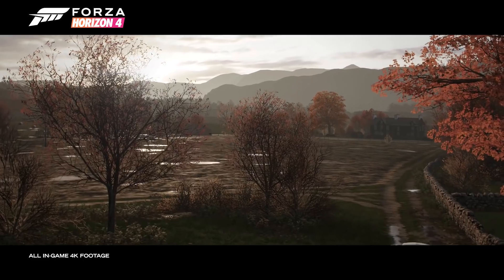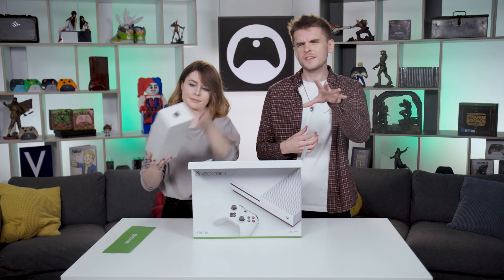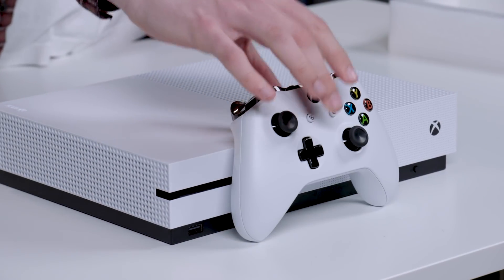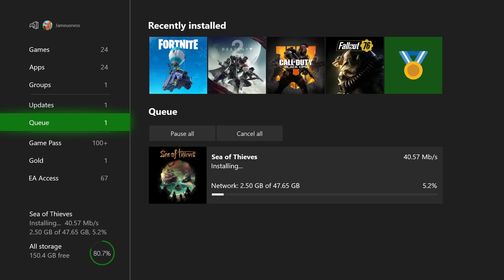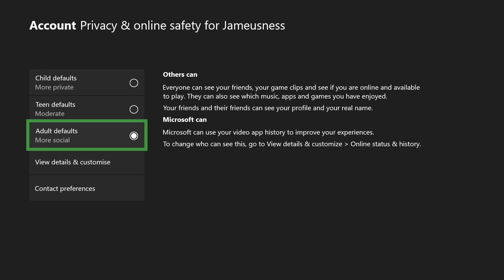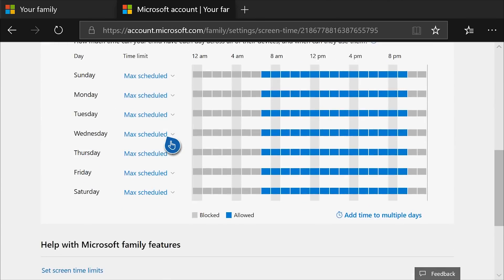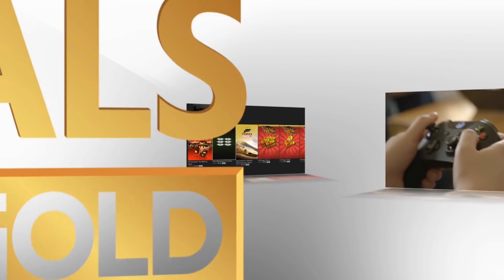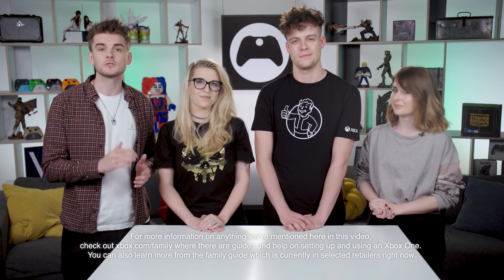Getting Started With Your Xbox One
If you're unsure what an Xbox One can do for you, never fear! The Xbox On team are here to explain exactly how to get started with your Xbox One console and exactly what you can change to make it right for you!